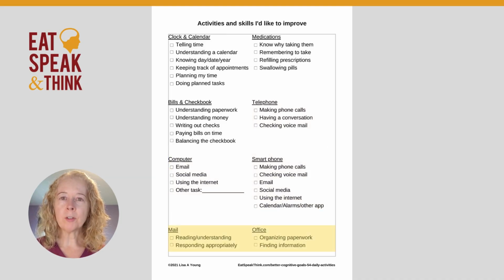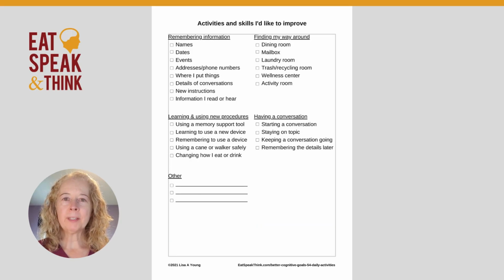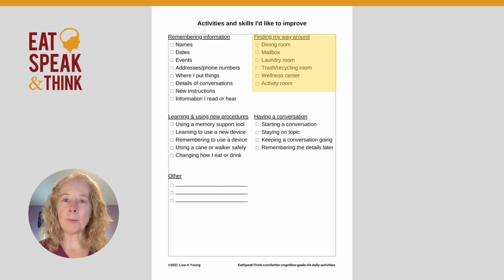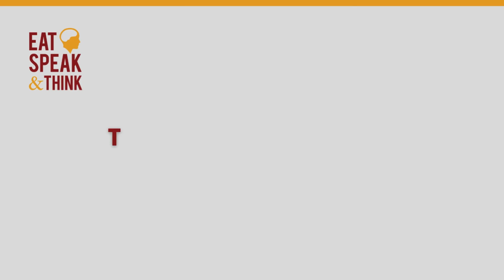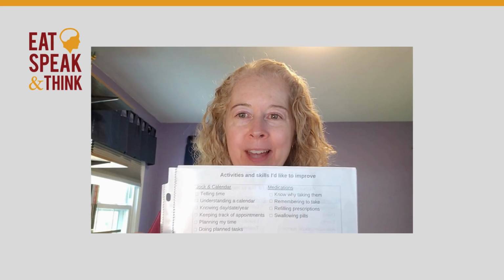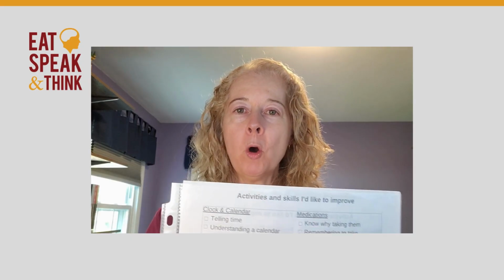54 real-life activities for SLP cognitive goals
Are you a speech-language pathologist who assesses cognition? Ever get frustrated when it's hard to pin down a real-life functional goal?

I made a checklist with 54 real-life tasks that SLPs can address in speech therapy. It's designed to help patients and families be more specific about their memory concerns.

📌 RESOURCES

📚 REFERENCES

American Speech-Language-Hearing Association. (n.d.). Demonstrating the value of speech-language pathology services in the Patient Driven Groupings Model (PDGM).

Loehr, J and M. Malone. “Home Health Medication Education: How to Ensure Compliance While Remaining within the Scope of Practice.” ASHA Convention presentation (2018).

👋 I'm Lisa Young, a medical speech-language pathologist with 15+ years of experience helping adults improve memory, communication, and swallowing ability.